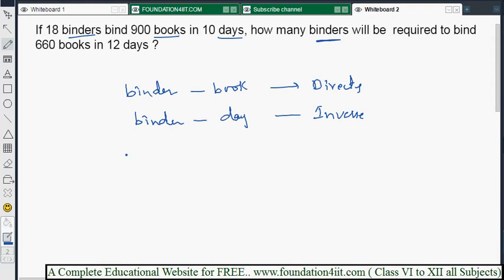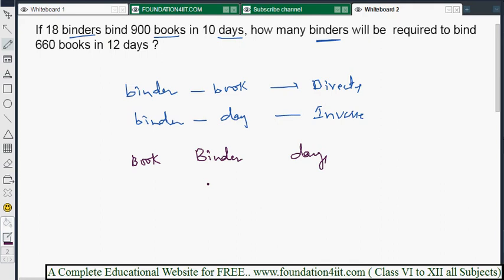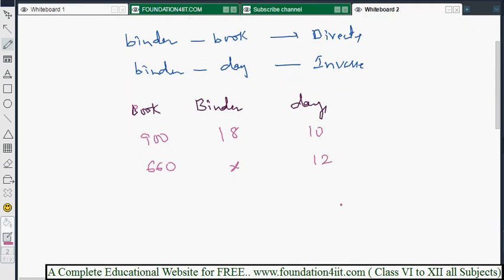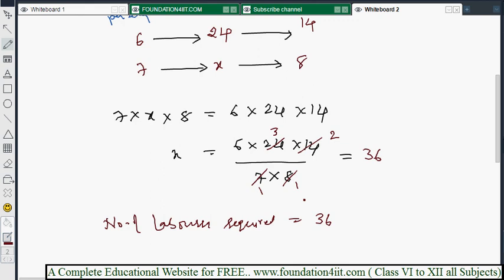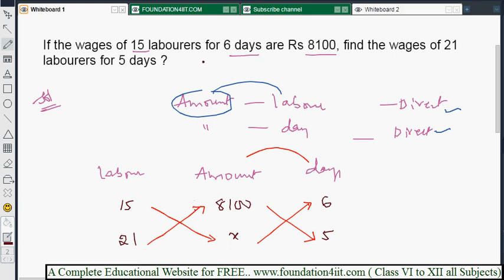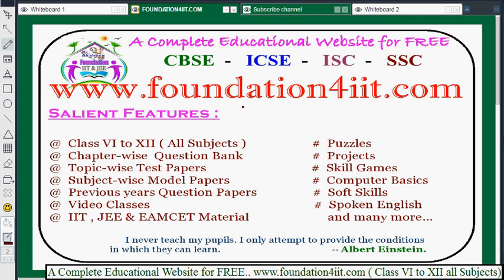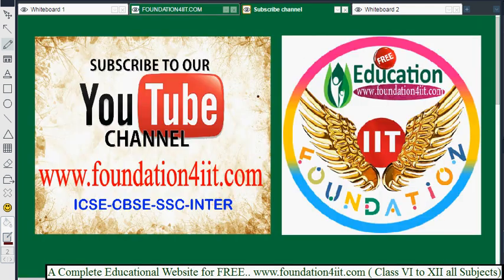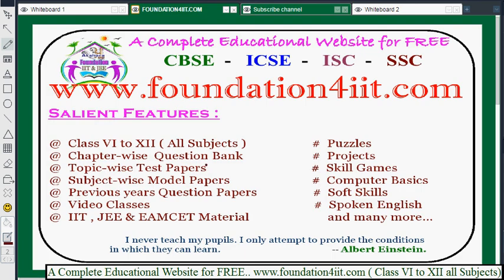Problems Based on Direct and Inverse Variation || Class 8 Maths ICSE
- Albert Einstein

Direct and Inverse Variation Introduction
Rules for Solving Problems Based on Direct Variation
Rules for Solving Problems Based on Inverse Variation
Problems Based on Unitary Method
Problems Based on Direct and Inverse Variation

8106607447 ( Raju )